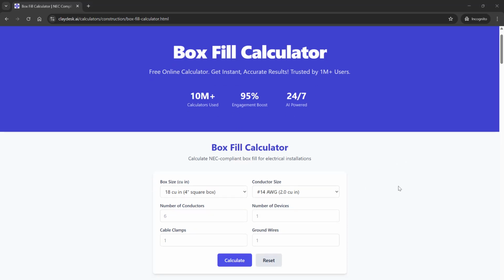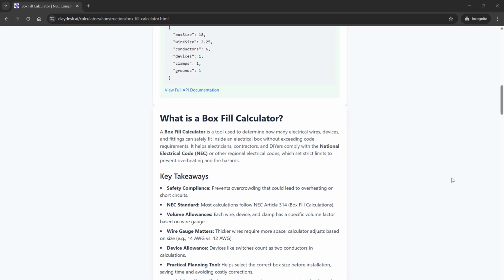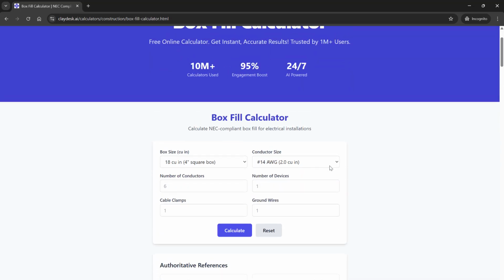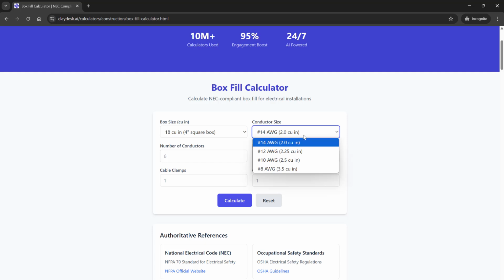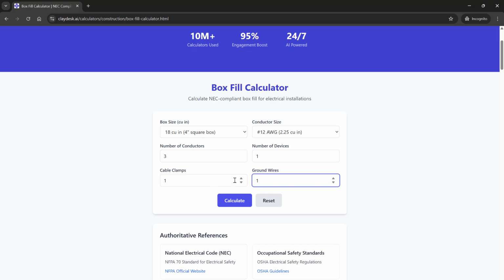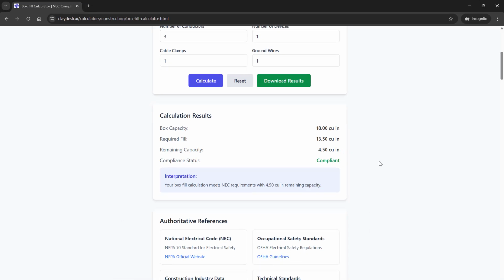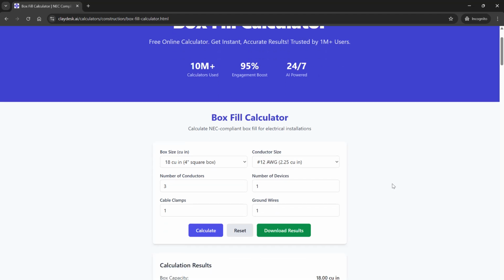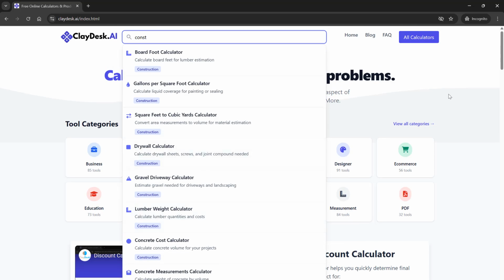How to Use Box Fill Calculator | What is a Box Fill Calculator?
In this quick 3-minute tutorial, you'll learn how to calculate electrical box fill like a pro. Whether you're a DIY enthusiast, an apprentice, or a seasoned electrician, this guide will help you stay NEC compliant and avoid overloaded boxes.

📦 A Box Fill Calculator determines the maximum number of wires, devices, and clamps allowed in an electrical junction box. This is crucial for safety and code compliance.

🔧 We'll walk through:

What a box fill calculator is

How to use it step-by-step using ClayDesk.AI's free tool

⏱️ Timestamps (Chapters):
00:00 - Intro: What is a Box Fill Calculator?
00:25 - Why Box Fill Matters (NEC Code Basics)
01:10 - Step-by-Step: Using the Box Fill Calculator
02:30 - Final Thoughts & Safety Tip

💬 Got questions or code issues?
Drop them in the comments — we reply fast!